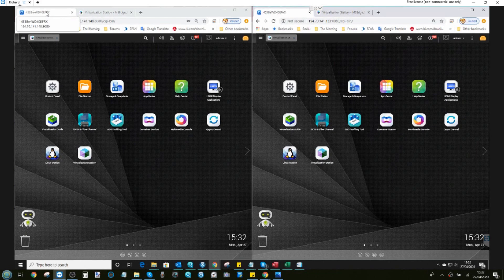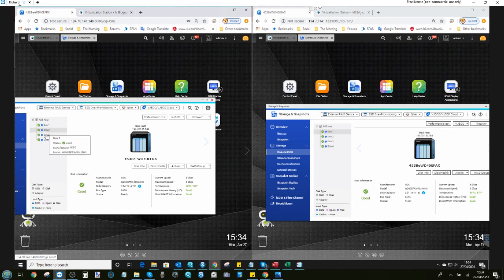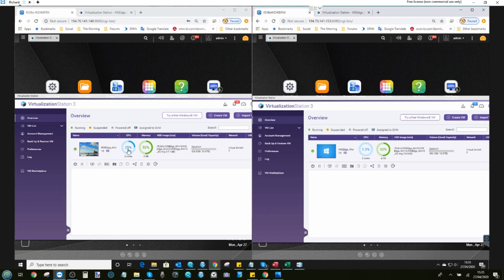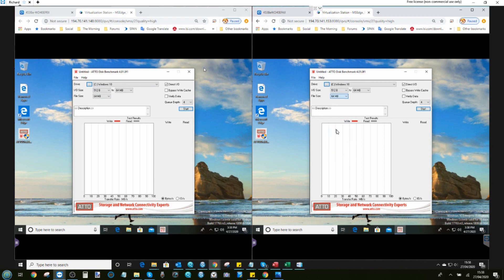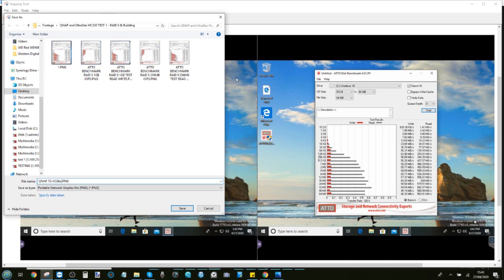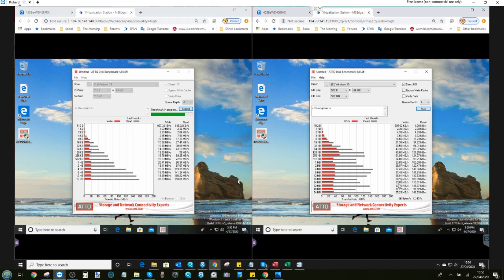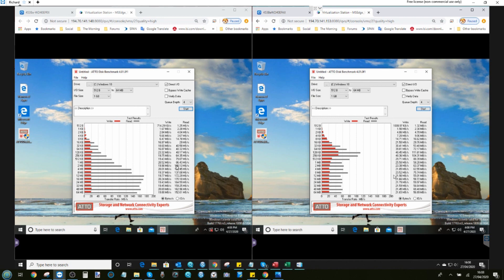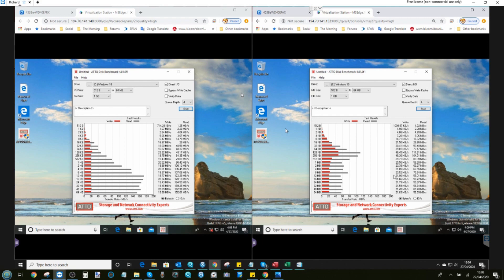WD Red CMR vs SMR - QNAP NAS Read Performance Test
Hard drives are not exactly new technology. They have existed in one form or another for over 20 years in the consumer market, all the time getting bigger in capacity and smaller in physical design. That should not come as a surprise to any of you. Such is the way of technology that no sooner have we got used to the way things are, then a brand of the manufacturer will turn around and bung on a new connector, introduce a faster and more expensive version, or worse, the entire industry changes it’s mind overnight and all our old technology becomes useless. Most tech buyers feel like ships in the sea, at the whim of the sea and its currents.